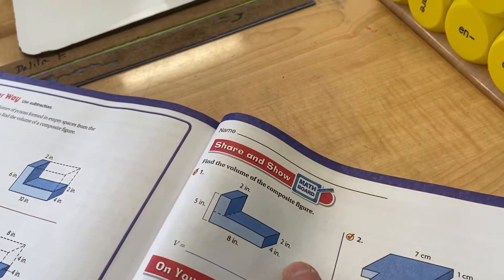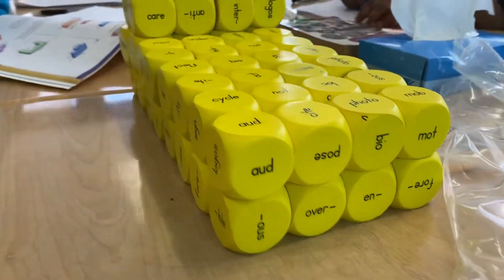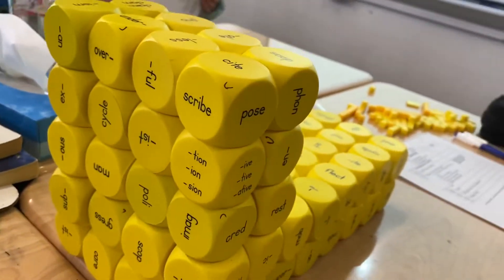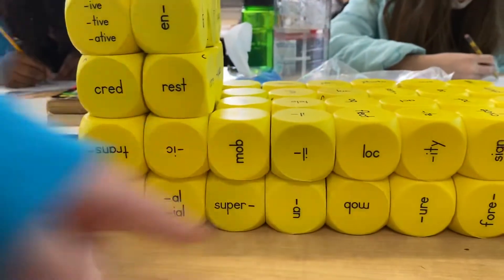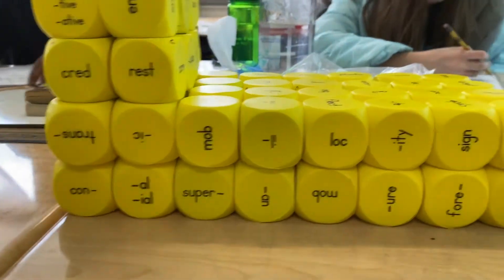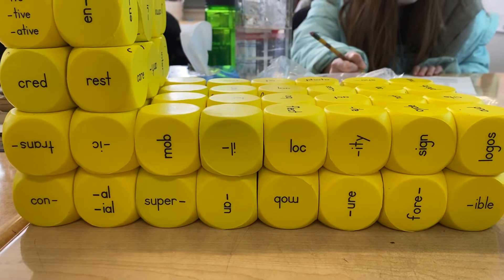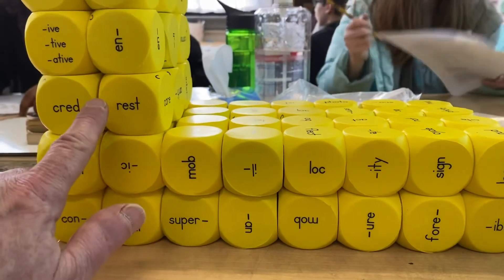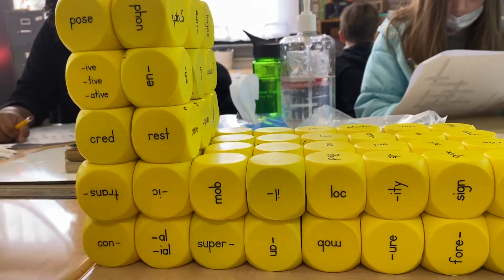Page 701 volume Eve and Kira